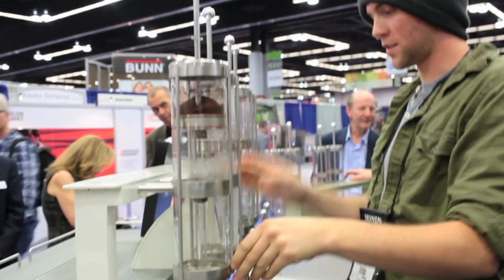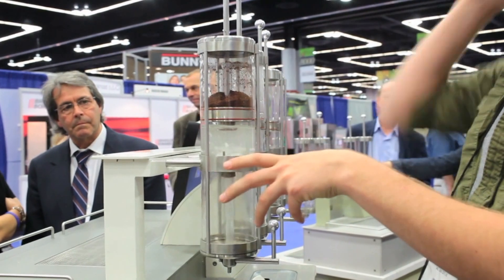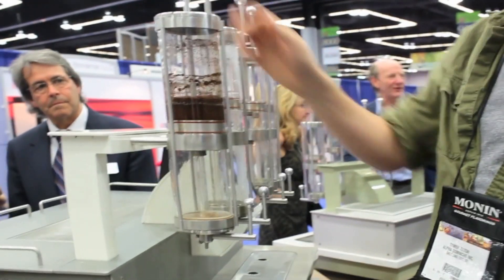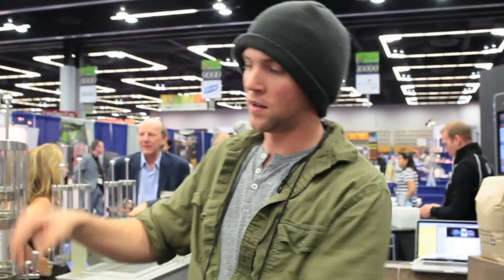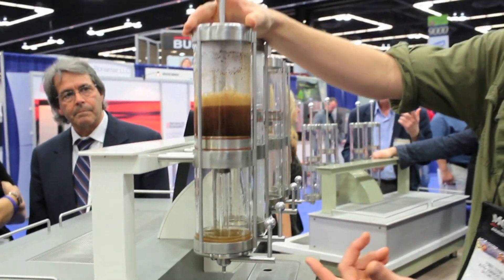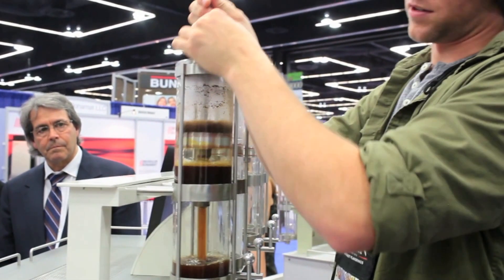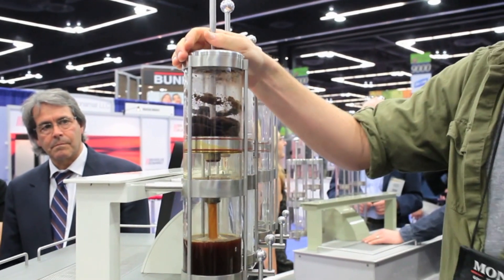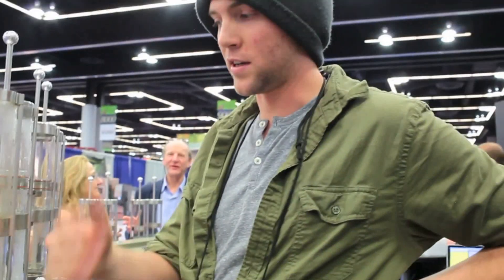AlphaDominche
At the SCAA show in Portland in April 2012, we got a demonstration on how the Steampunk machine from Alpha Dominche worked.